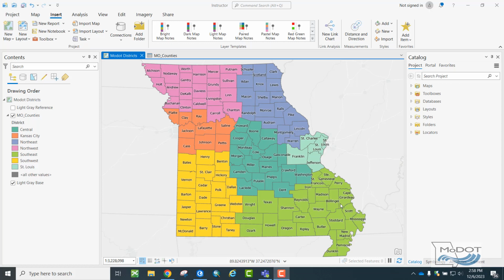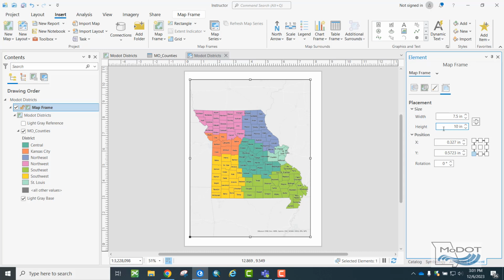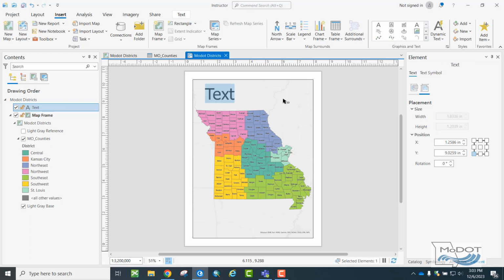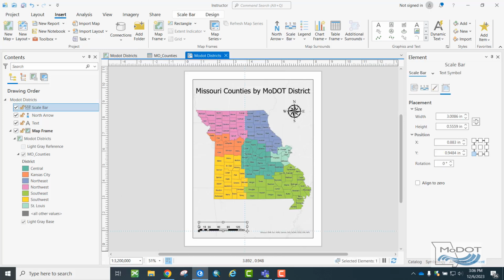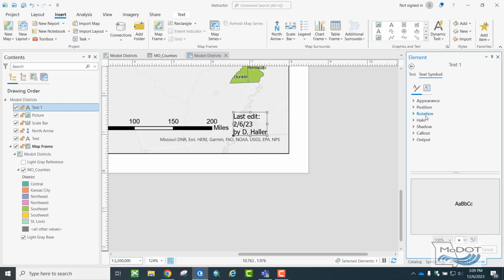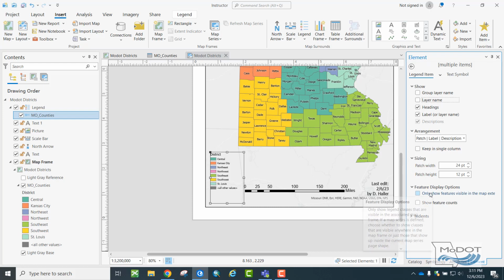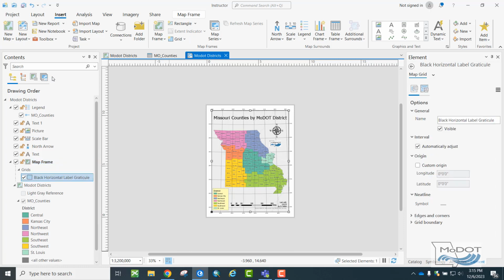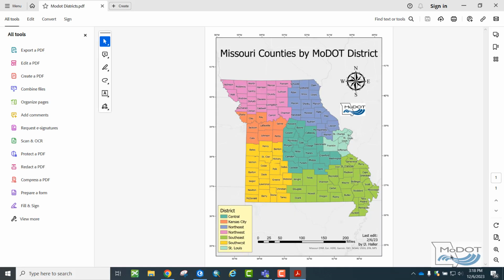ArcGIS Pro for ArcMap Users - 2.2 - Making a Layout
In this video, we will make a layout to make our district map display ready. We will add all layout elements, format a legend, and add graticules to the map frame.